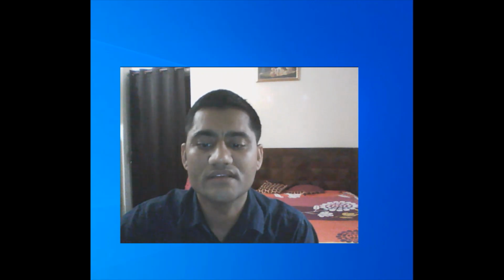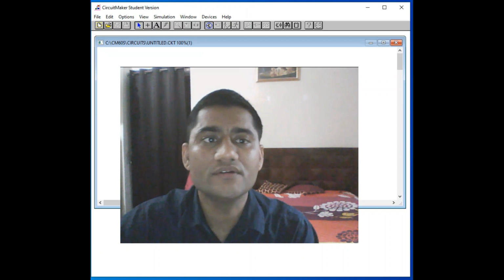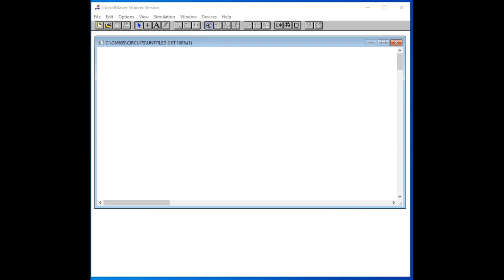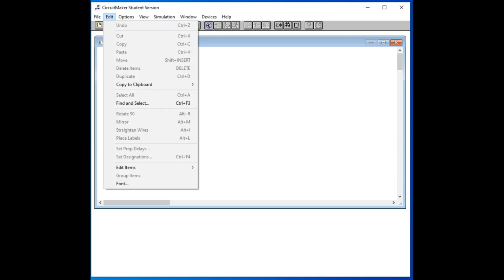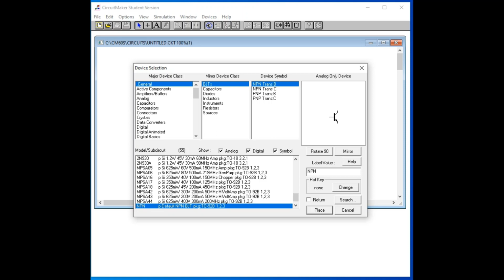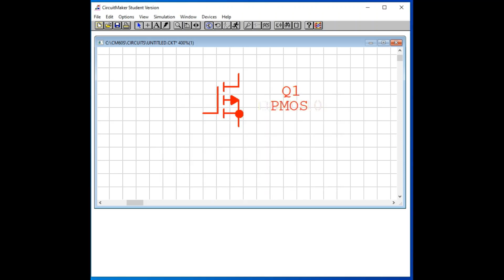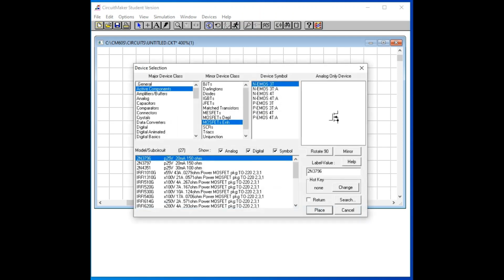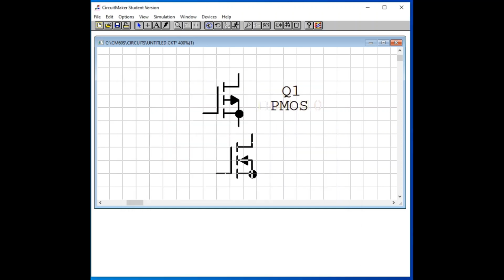Circuitmaker CMOS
This is a tutorial session- As an example a CMOS inverter is simulated using Circuitmaker (student version) software.